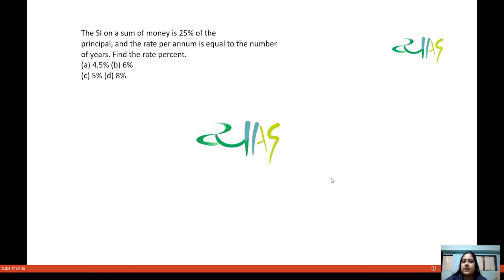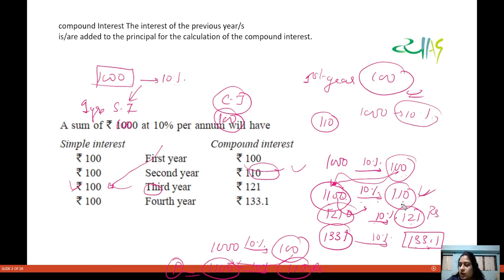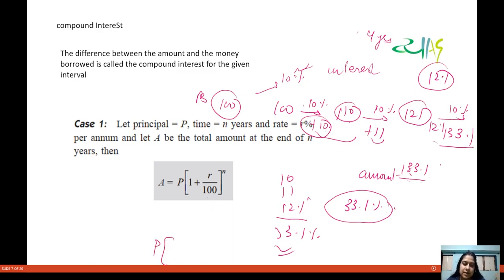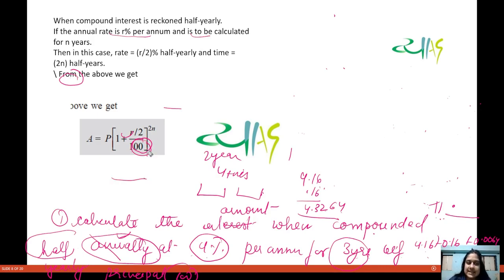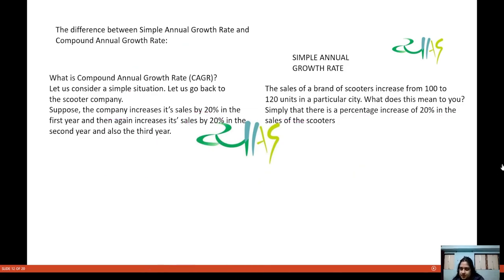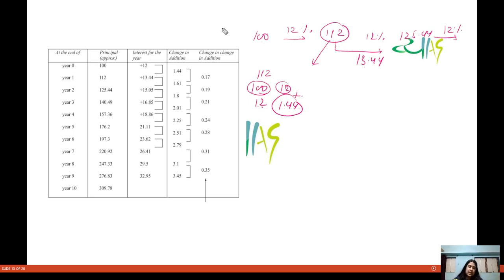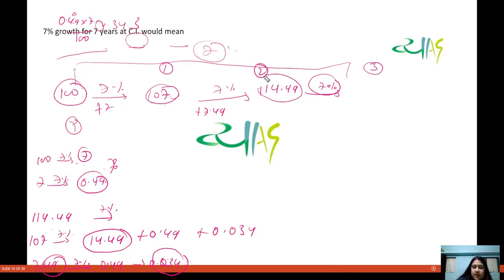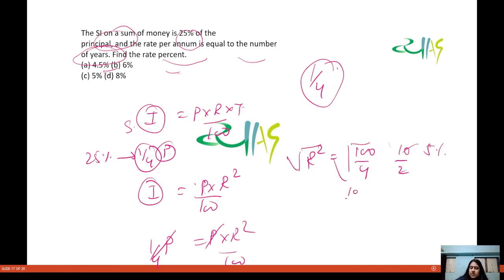L30 | CSAT Foundation Course | Interest | Vyasa IAS